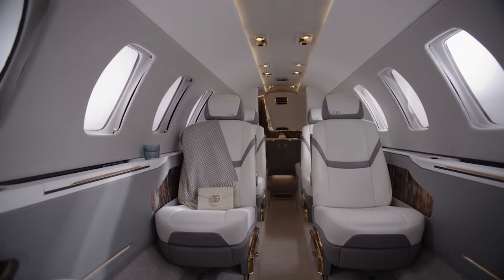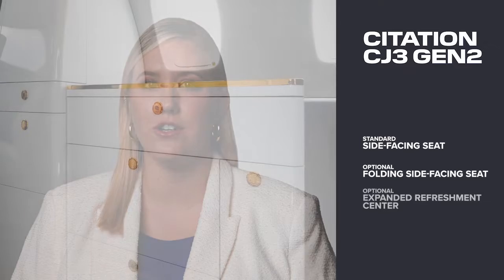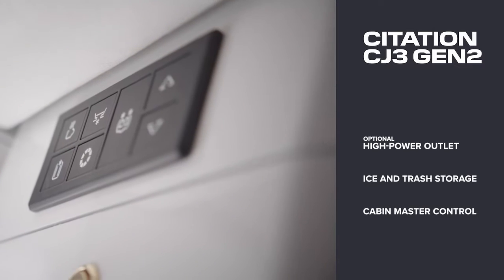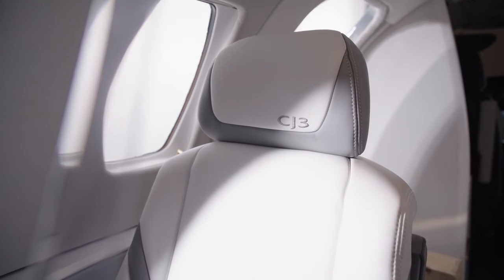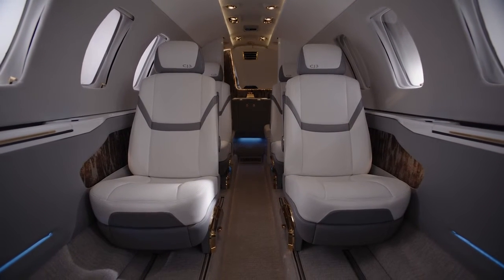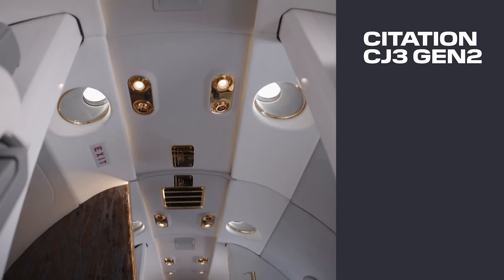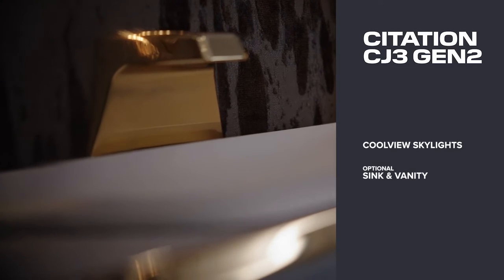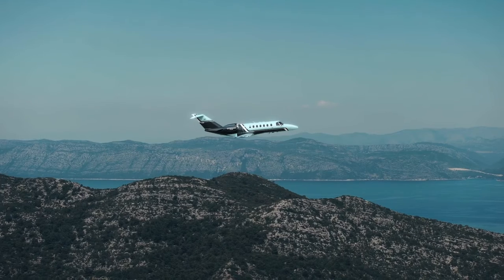Inside the Design of the Citation CJ3 Gen2 Jet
Shelby Page, Textron Aviation's Manager of Interior Design, provides an overview of the Citation CJ3 Gen2 jet's design.